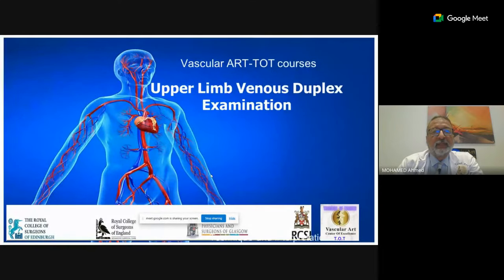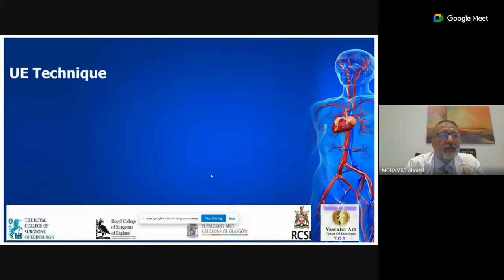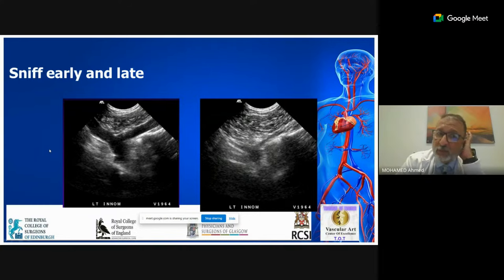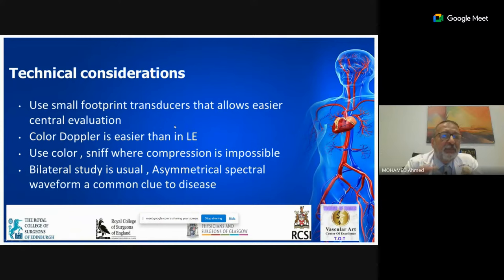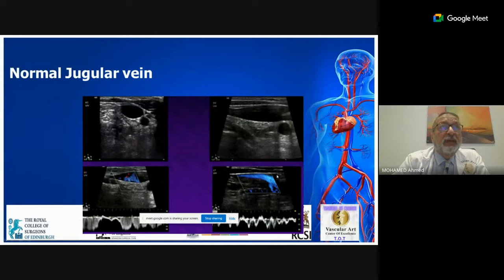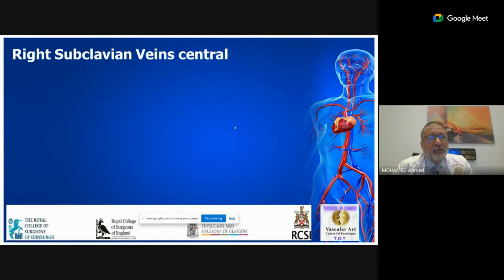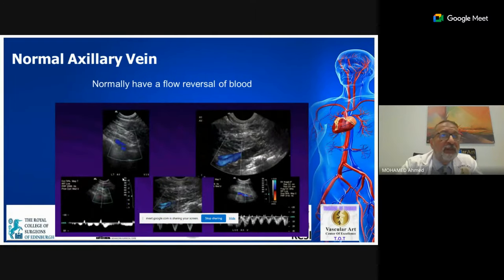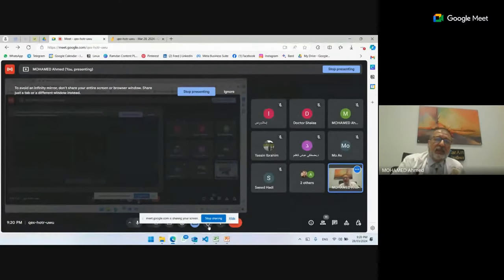vascular ART TOT duplex course duplex scan venous uppper limb